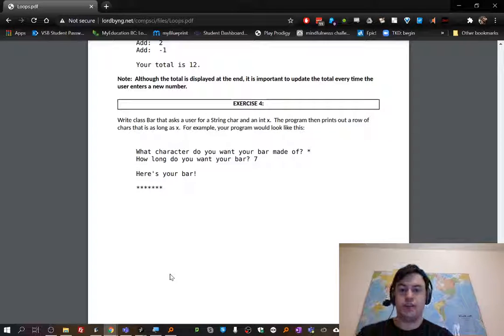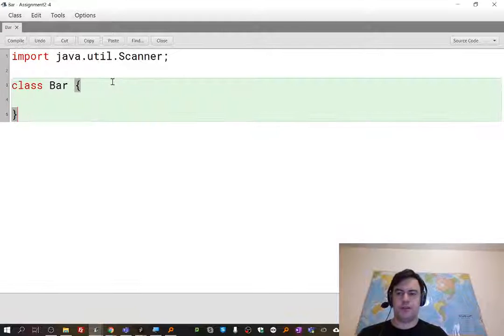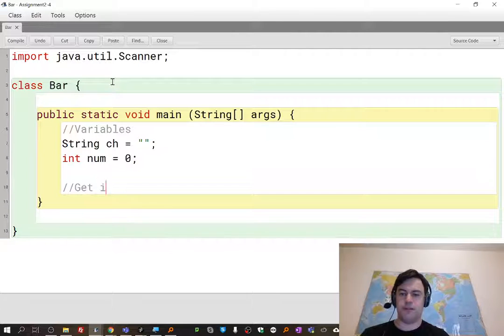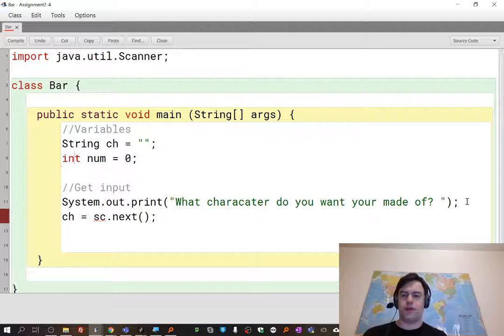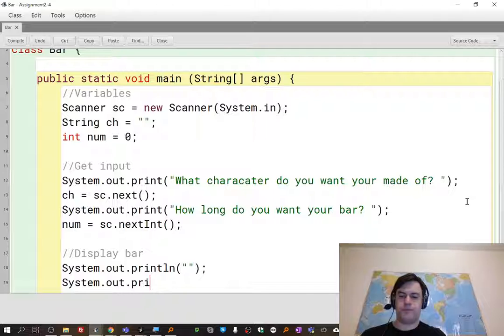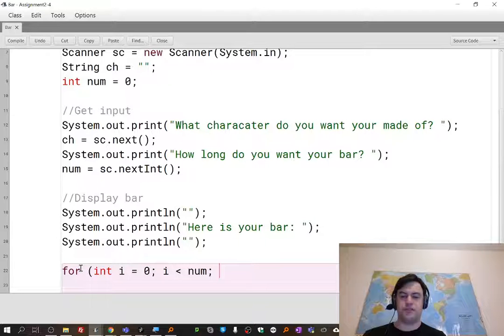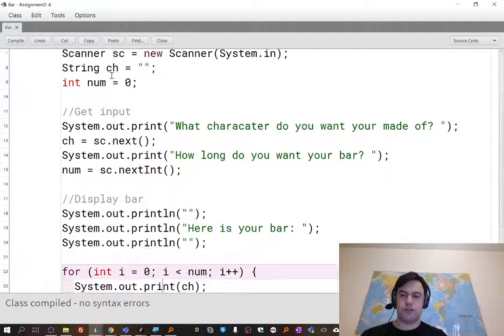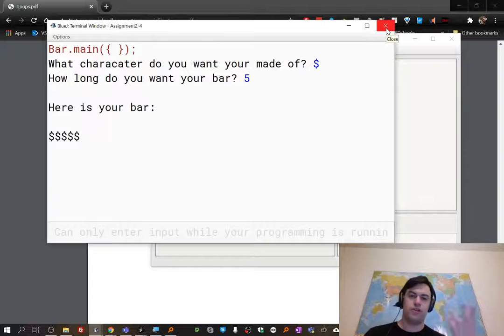2 4 Exercise 4 Bar